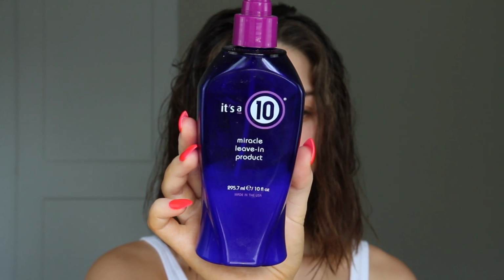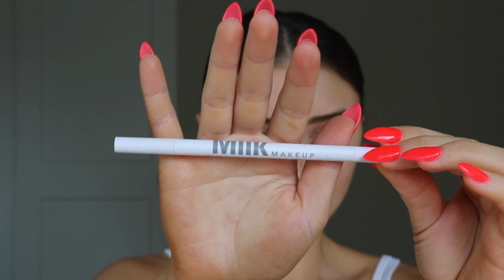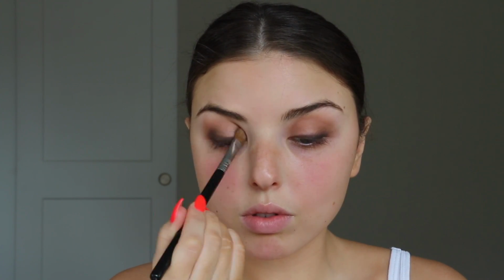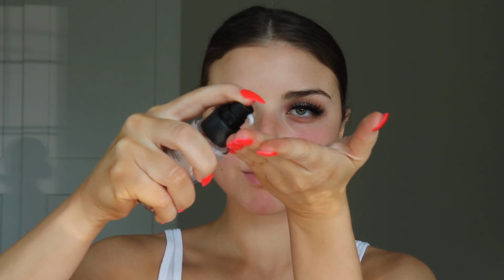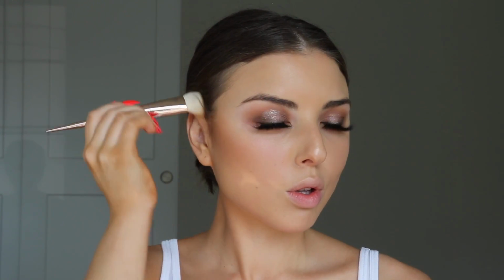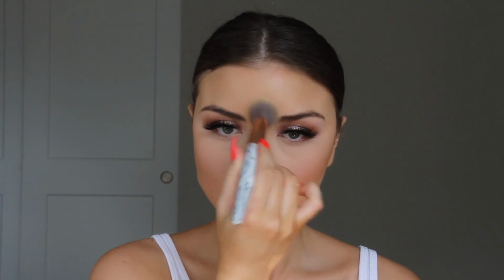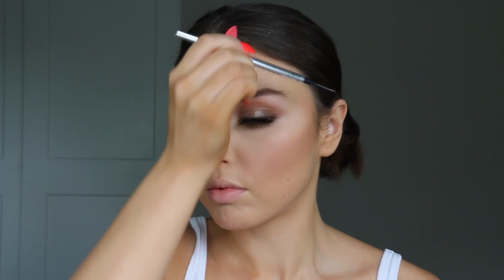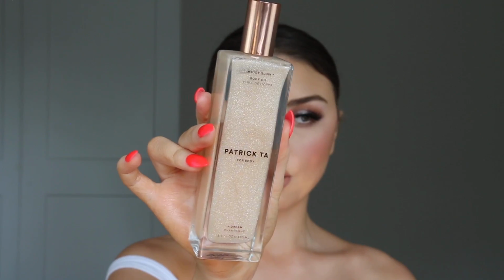GET READY WITH ME // BIRTHDAY GLAM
BIRTHDAY GLAM GRWM

Nars Smudgeproof Eyeshadow Base
Colourpop No Filter Concealer
Urban Decay Reloaded Eyeshadow Palette
Milk Makeup Eyeliner
Covergirl Exhibitionist Liquid Shadow 2
Garnier Makeup Remover Pads
Wispy Lash GRL PWR
Smashbox Primerizer
Makeup Forever Ultra HD Foundation
Huda Beauty Tan-Tour Cream Light
Huda Beauty Overachiever Concealer
Milk Makeup Loose Powder Light
Rimmel London Stay Matte Powder
Pretty Vulgar Eyeliner Blank Pages
Mac Shape + Fill Brow Pen
Benefit Ready Set Brow Gel
Mac Peachykeen, Melba & Mocha
Becca Cosmetics Highlight Moonstone
Dose of colors Lip Liner Dime
Huda Beauty Lipstick Staycation
Huda Beauty Makeup Setting Spray
Patrick Ta Body Oil A Dream